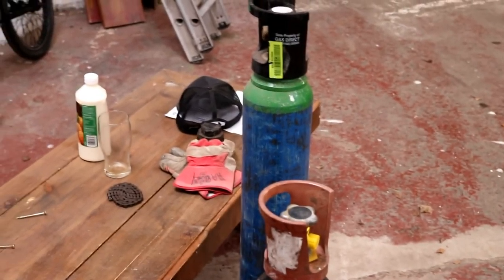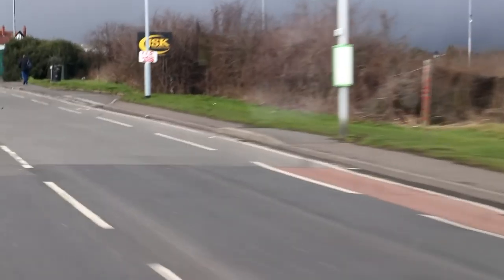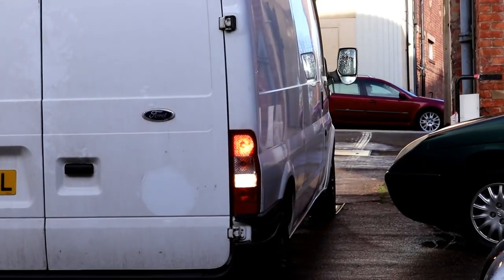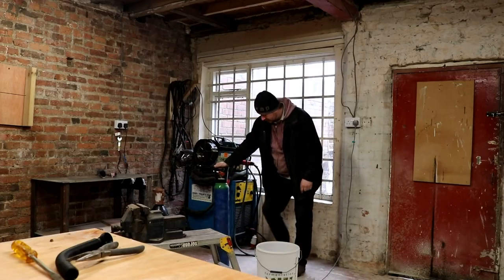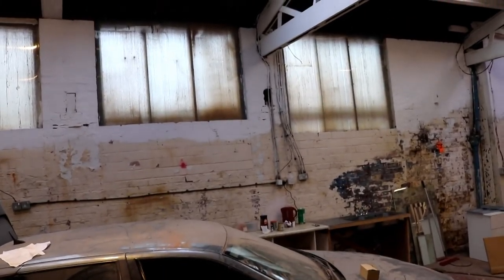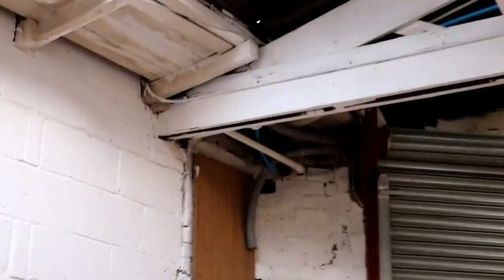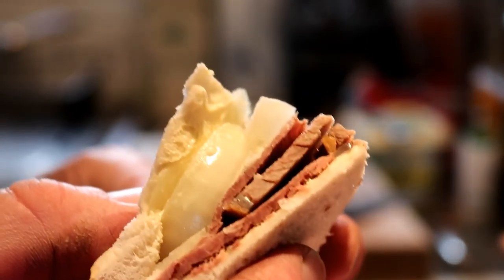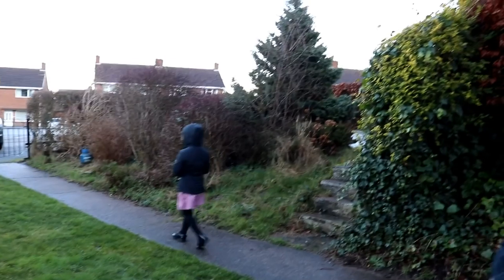1 MONTH OF VLOG'S